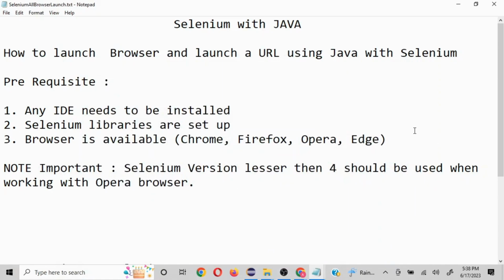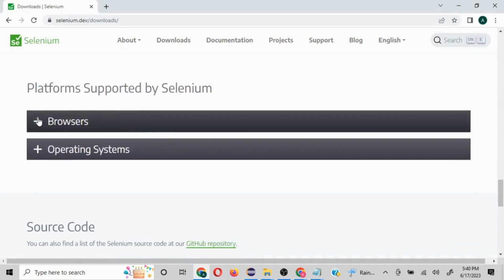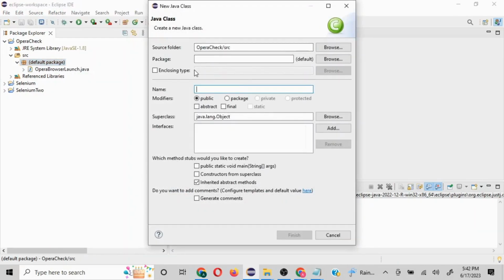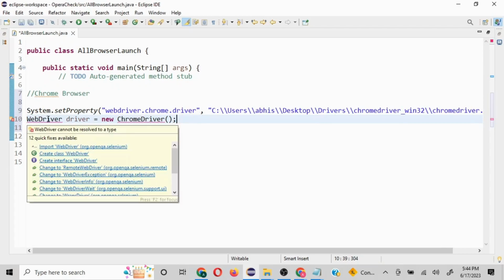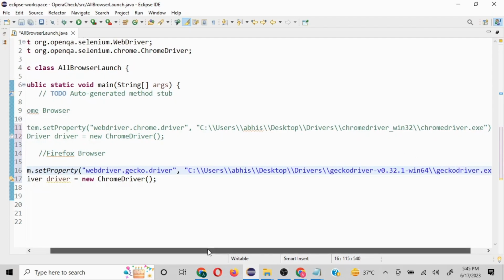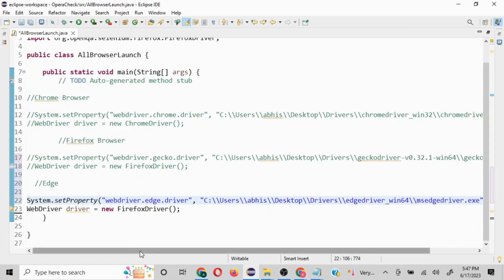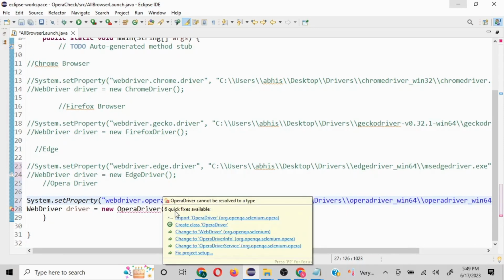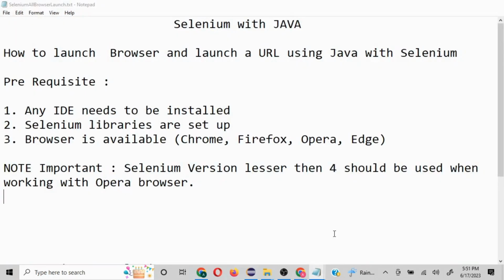How to launch all different Browser in Selenium WebDriver | Chrome | Firefox |Opera | Edge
How to launch  Browser and launch a URL using Java with Selenium

Pre Requisite :

1. Any IDE needs to be installed
2. Selenium libraries are set up
3. Browser is available (Chrome, Firefox, Opera, Edge)

NOTE Important : Selenium Version lesser then 4 should be used when working with Opera browser.